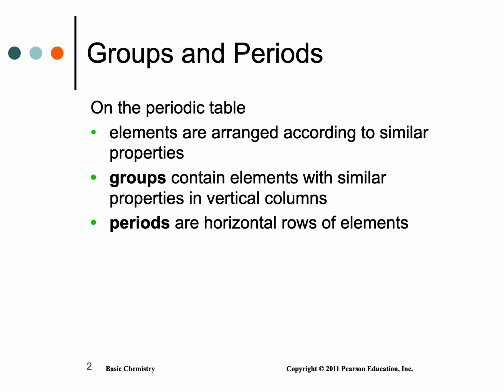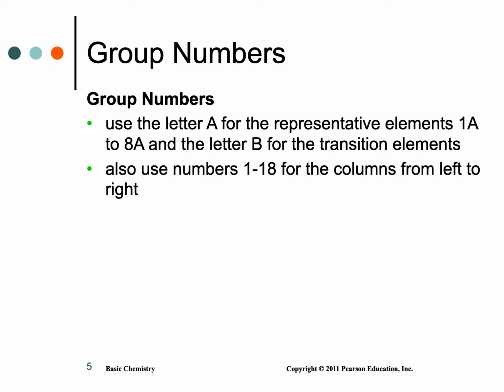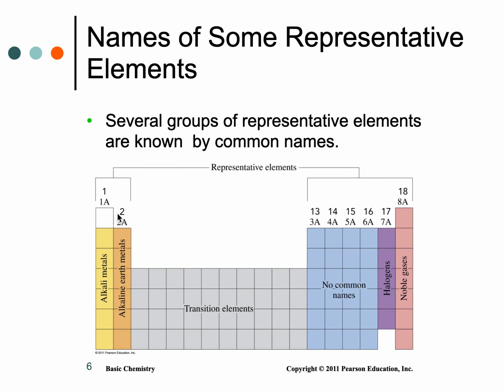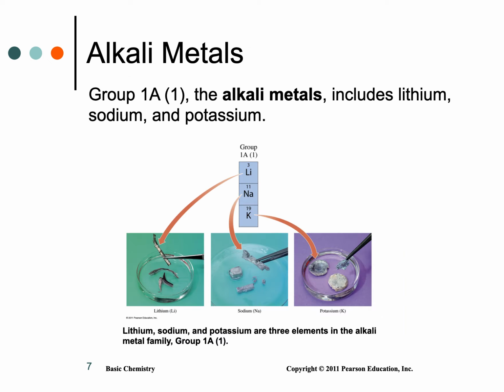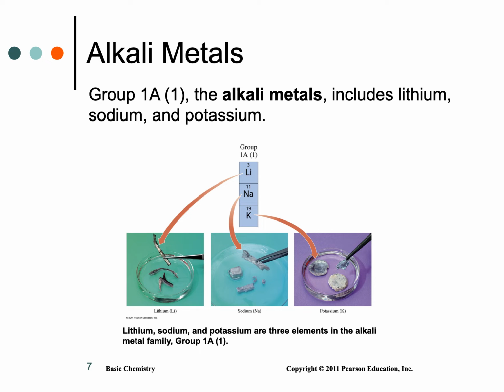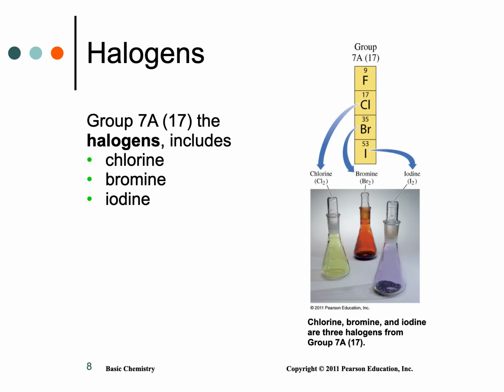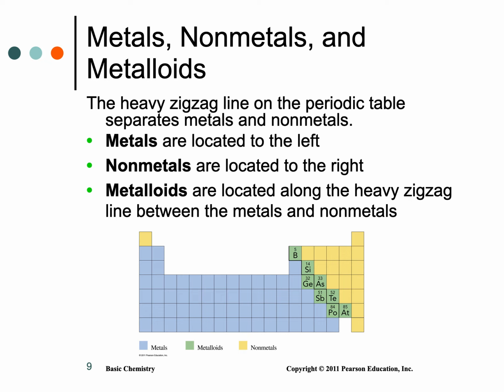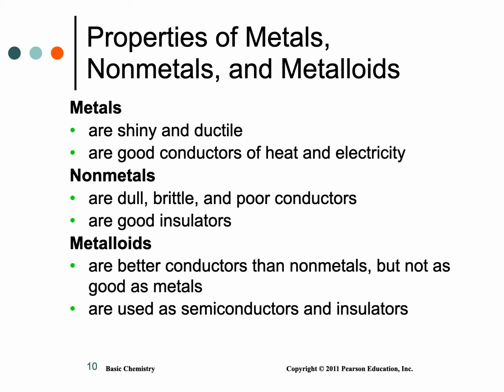4.2 The Periodic Table